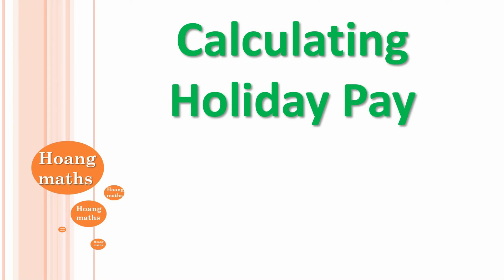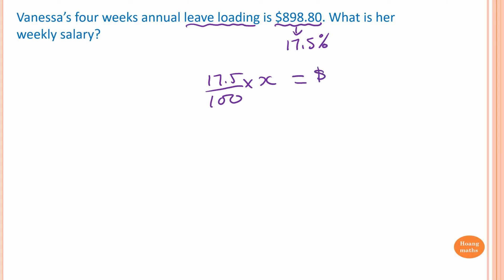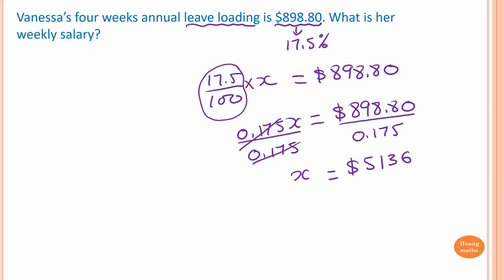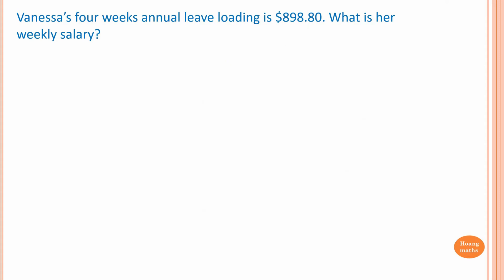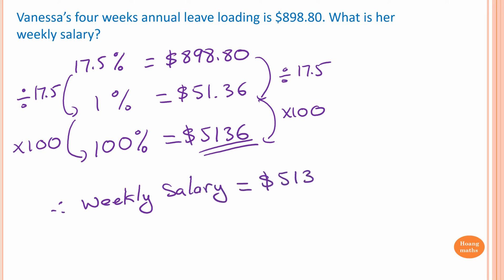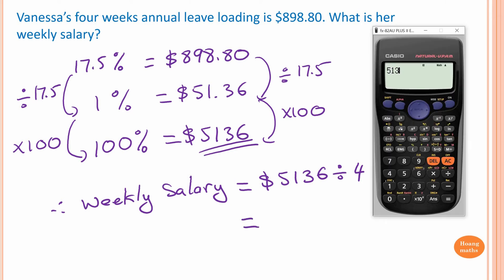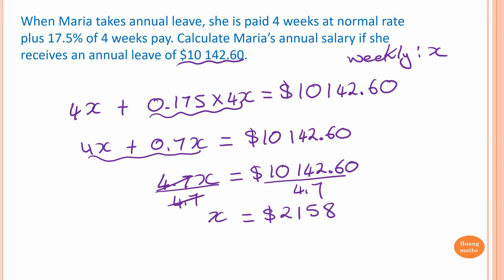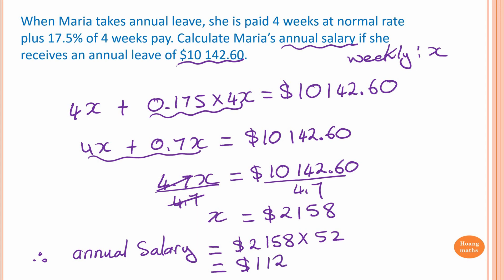Calculating Holiday Loading: part 2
Worksheets